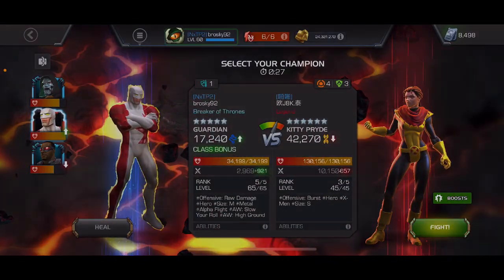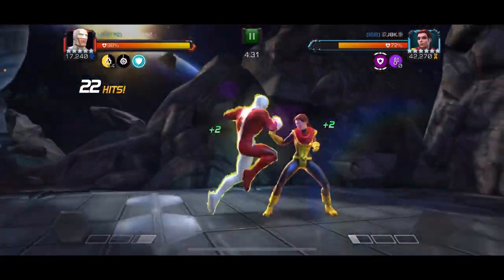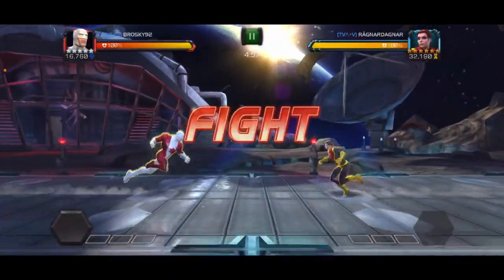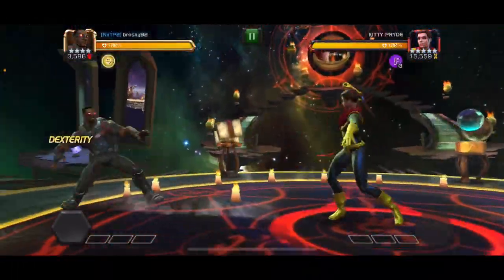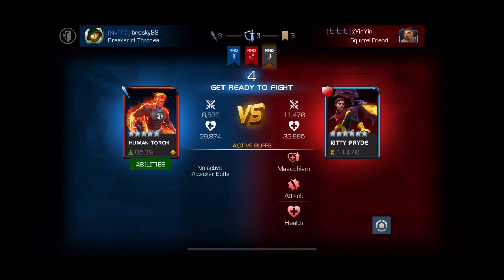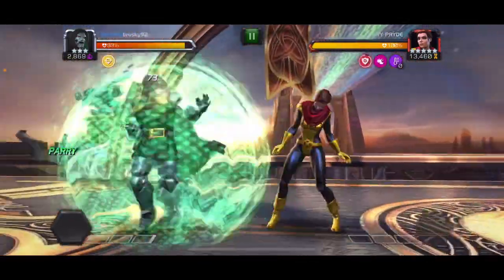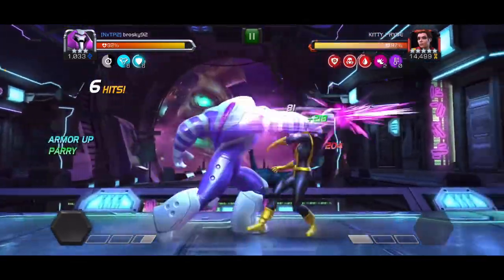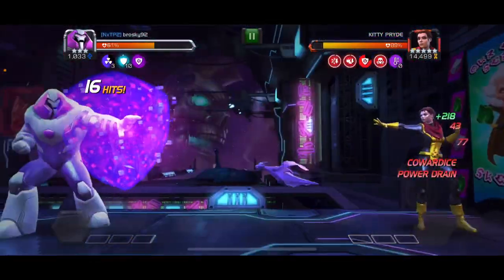How To Counter Kitty Pryde - Best Options & Fight Strategy | Marvel Contest of Champions